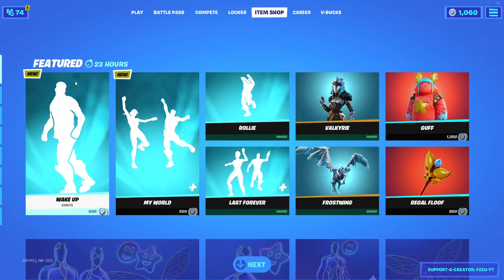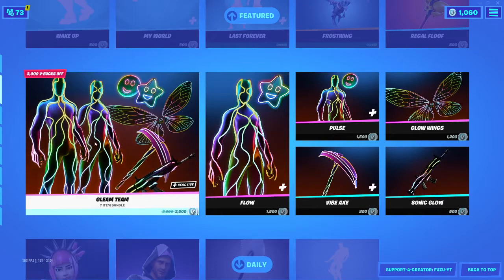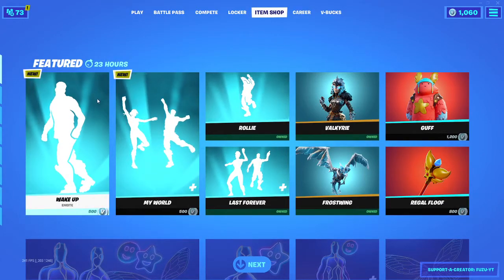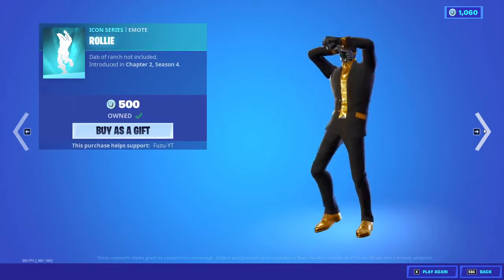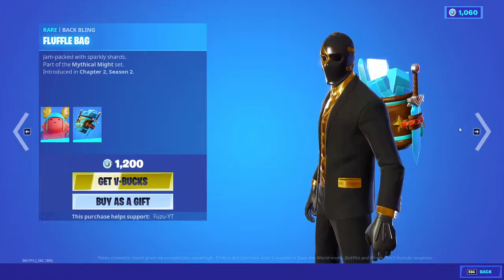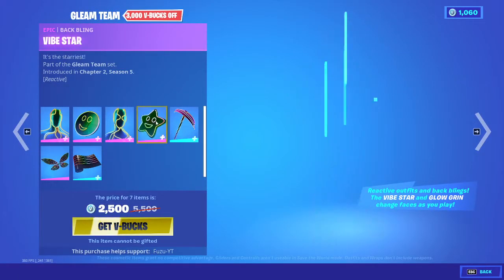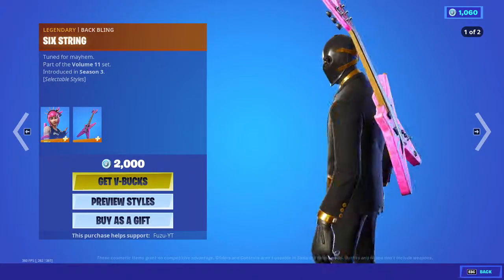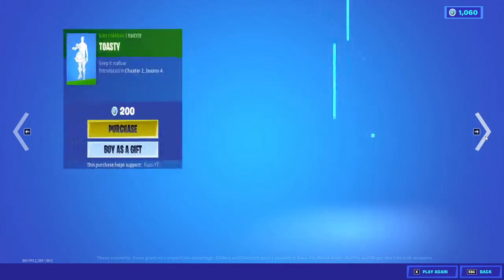*NEW* WAKE UP + MY WORLD EMOTES! FORTNITE LIVE ITEM SHOP MAY 14, 2021!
WAKE UP + MY WORLD EMOTES! FORTNITE LIVE ITEM SHOP MAY 14, 2021!